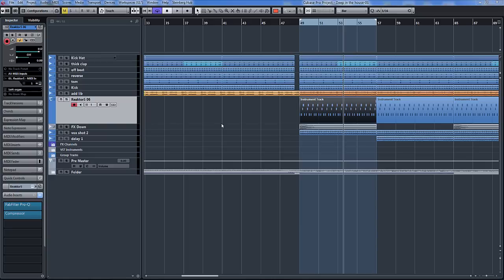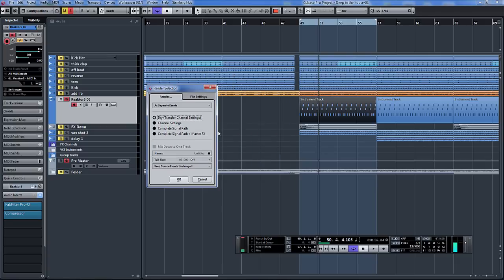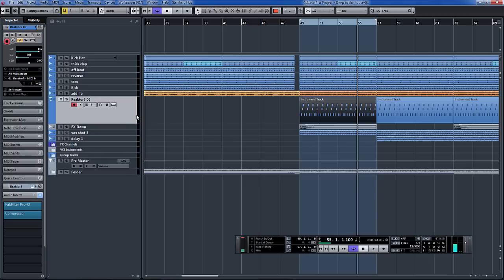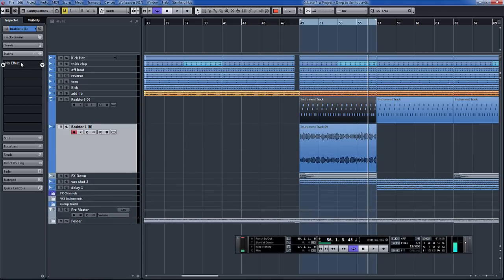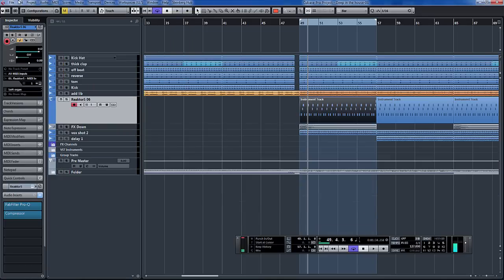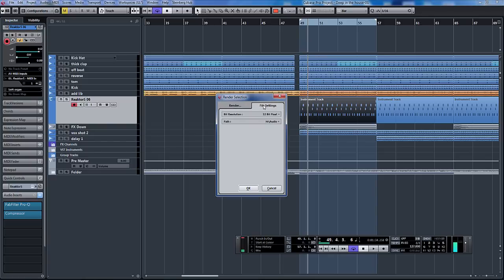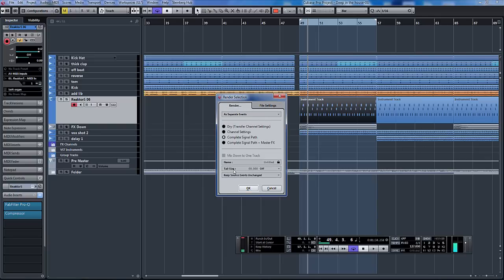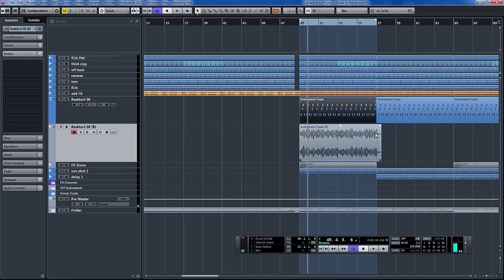NEW Steinberg Cubase Pro 8 Render in place tutorial / overview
New feature render in place allows for so many ways of now bouncing audio, this quick tutorial / walkthrough shows you a couple of ways of how this feature works.